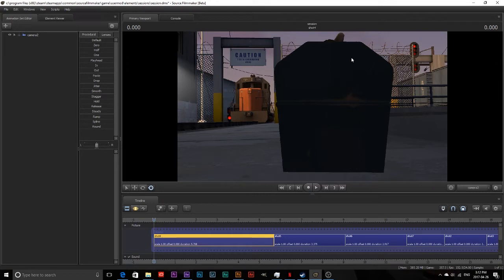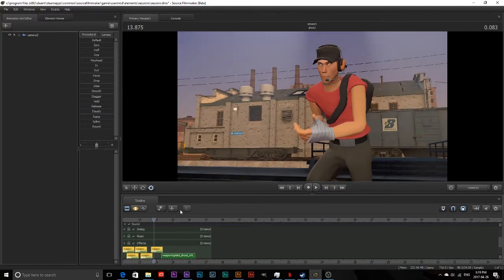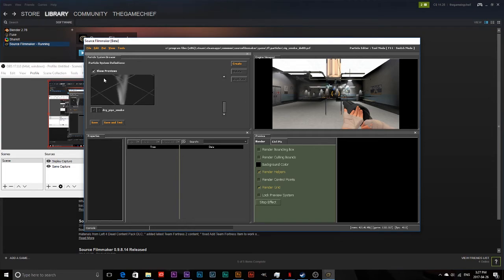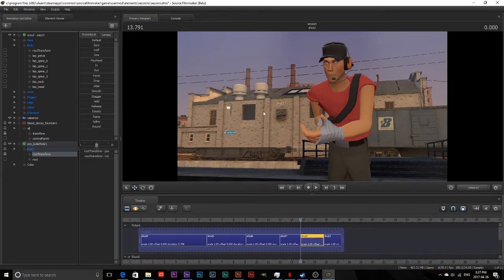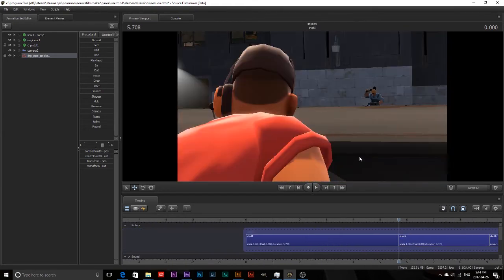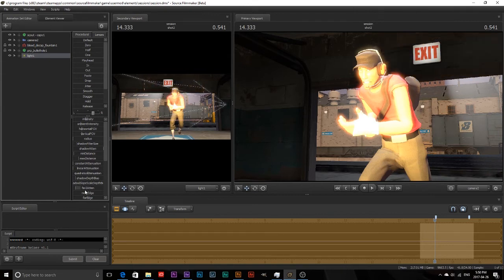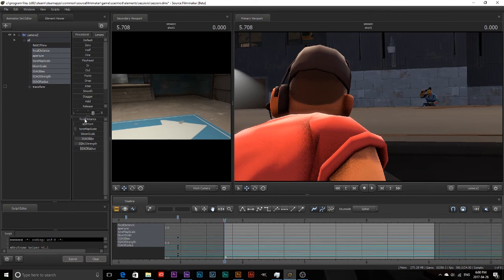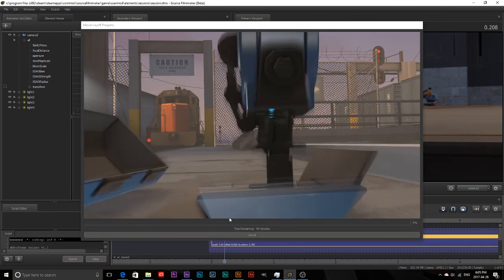sfm tutorial pt2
I have given you the tools for success